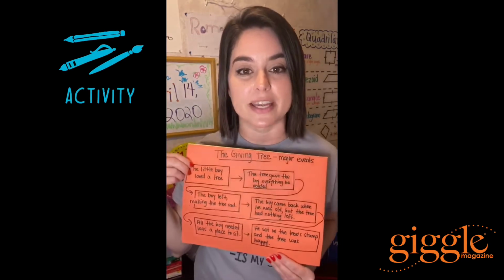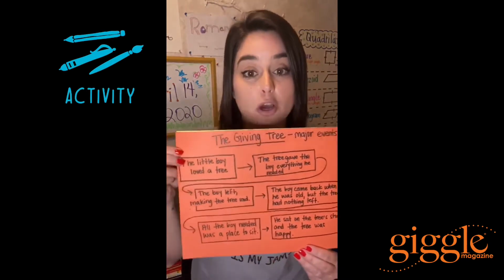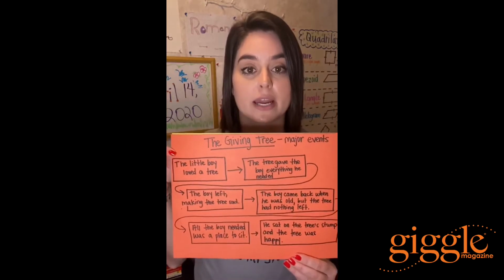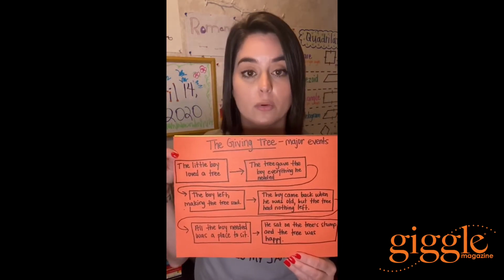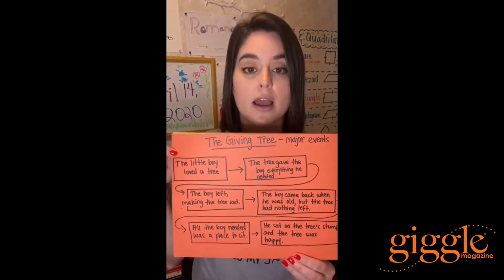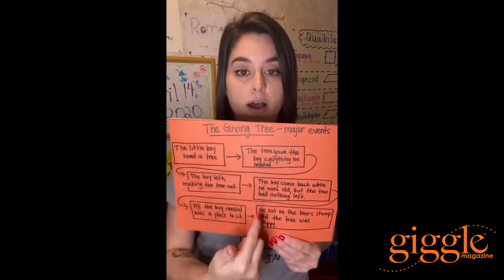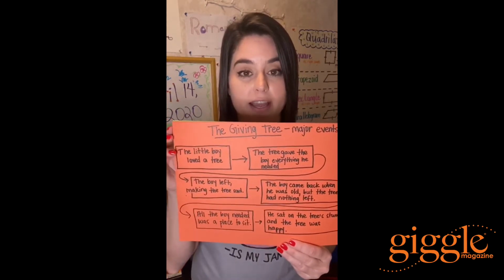Giggle Magazine's Teacher Tips #6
Giggle Magazine knows that the struggle can be real when it comes to virtual learning for both kids and parents! We have asked some of our local educators to help with some tips and tricks to get those kiddos on board. Enjoy this TeacherTip from 3rd grade teacher Ms. Romano!